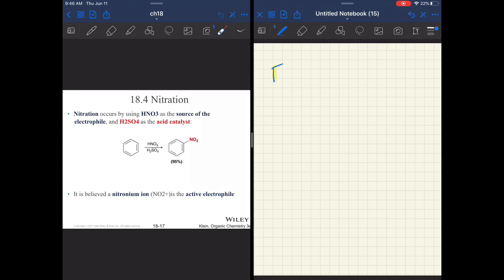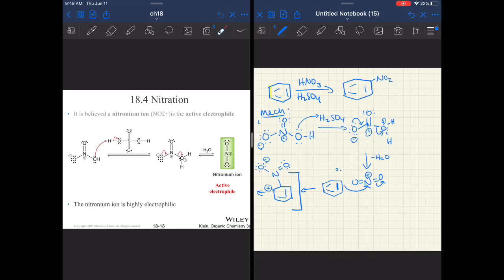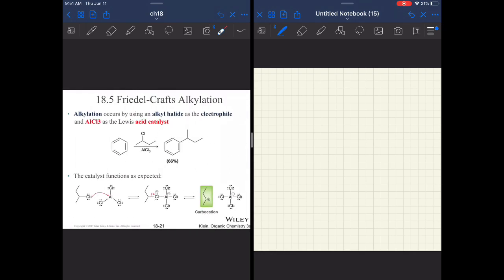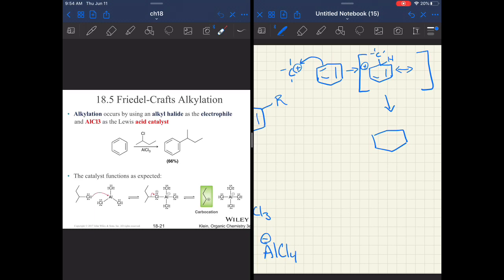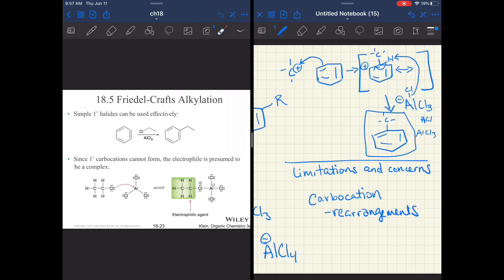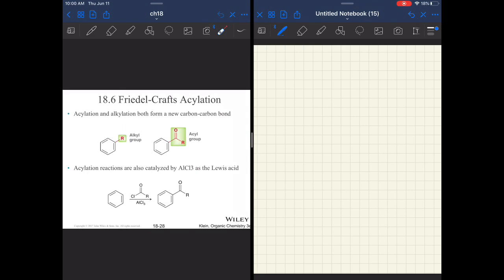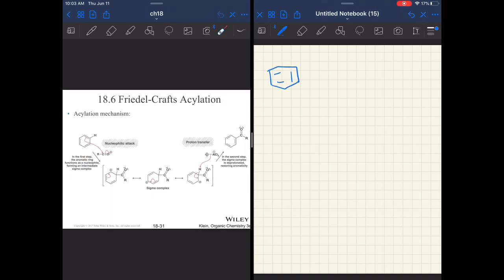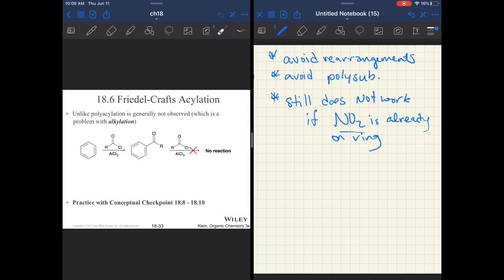Organic 2 Ch 18 part 2: EAS (nitration and friedel-crafts reactions)